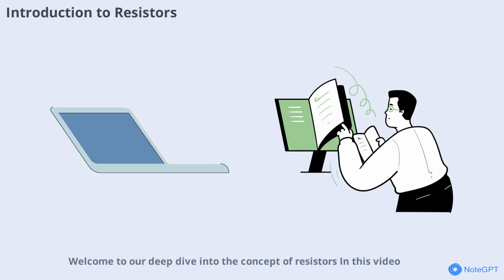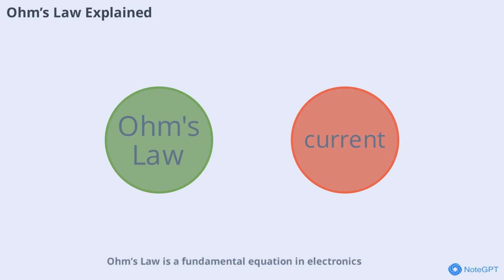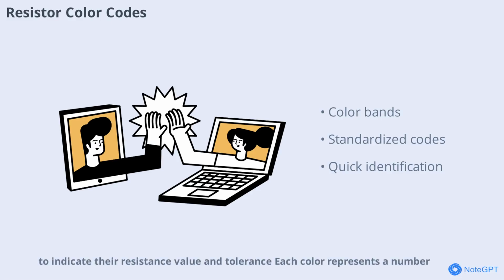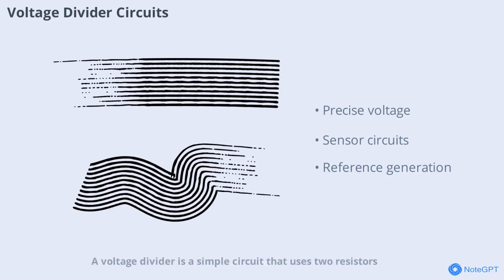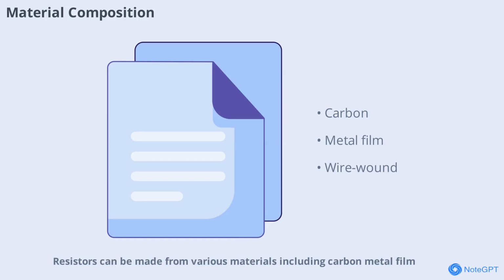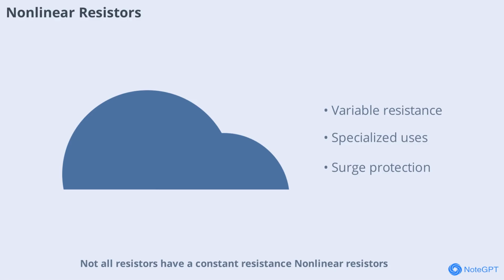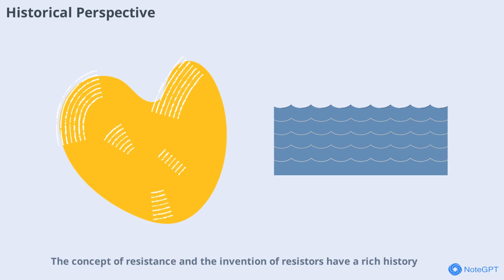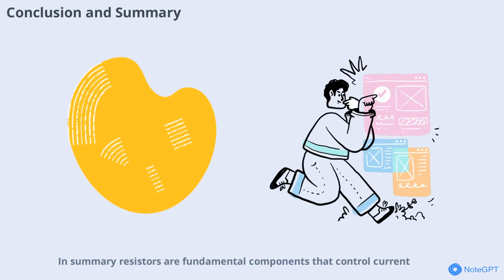Resistors Explained in 12 Minutes | Types, Uses, Ohm’s Law & Color Codes | Basic Electronics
Welcome to this beginner-friendly electronics tutorial on Resistors! 🔧⚡
In this video, we explain what resistors are, how they work, types of resistors, Ohm’s Law, series & parallel combinations, resistor color codes, and real-life applications. If you’re an electronics student, hobbyist, or preparing for exams like ICSE, CBSE, IIT-JEE, NEET, or polytechnic, this video is perfect for you!

👉 What you’ll learn:

Meaning of resistance & resistor

Ohm’s Law and voltage-current relation

Types of resistors (Fixed, Variable, Thermistors, LDR, etc.)

Series & Parallel resistor combinations

Reading Resistor Color Codes

Real applications of resistors

Power rating & tolerance explained

⏳ Timestamps / Chapters
00:00 – Introduction to Resistors
00:18 – What is a Resistor?
00:35 – What is Resistance?
00:54 – Why Do We Use Resistors?
01:12 – Types of Resistors Overview
01:30 – How Resistors Work (Voltage Drop)
01:47 – Ohm’s Law (V = IR)
02:05 – Types of Resistors Explained
02:22 – Fixed Resistors
02:38 – Variable Resistors (Potentiometer & Rheostat)
02:55 – Thermistors (NTC & PTC)
03:13 – Photoresistors (LDR)
03:30 – Color Code of Resistors
03:47 – Power Rating of Resistors
04:04 – Resistor Tolerance
04:22 – Series Combination of Resistors
04:38 – Parallel Combination of Resistors
04:56 – Applications of Resistors
05:12 – Voltage Divider
05:29 – Current Limiting Using Resistors
05:45 – Pull-up & Pull-down Resistors
06:01 – Resistors as Heaters
06:17 – Resistors in Filters
06:33 – Timing Circuits
06:49 – Materials Used in Resistors
07:04 – Surface Mount Resistors (SMD)
07:20 – Wire-wound Resistors
07:34 – Metal Film Resistors
07:48 – Carbon Composition Resistors
08:03 – Resistor Networks
08:18 – Precision Resistors
08:32 – Nonlinear Resistors
08:48 – How Resistors Fail
09:03 – Testing with Multimeter
09:18 – Selecting the Right Resistor
09:33 – Environmental Considerations
09:48 – Uses in Everyday Electronics
10:04 – History of Resistors
10:21 – Future of Resistor Technology
10:38 – Eco-friendly Electronics
10:55 – Common Mistakes with Resistors
11:10 – How to Learn More
11:25 – Advanced Uses
11:42 – Future Improvements
11:57 – Summary & Conclusion